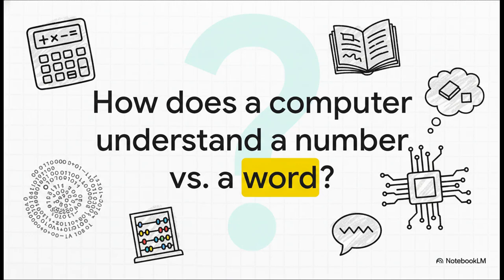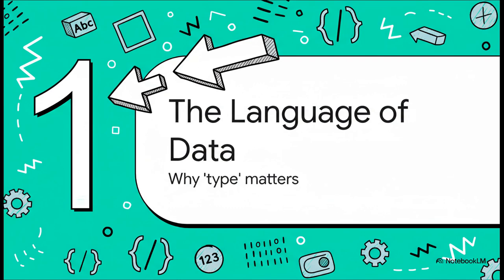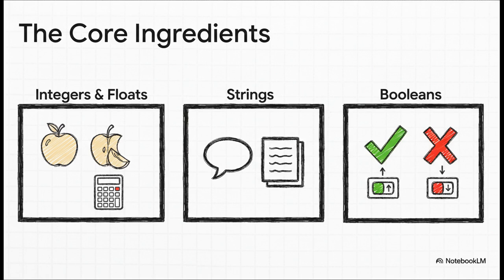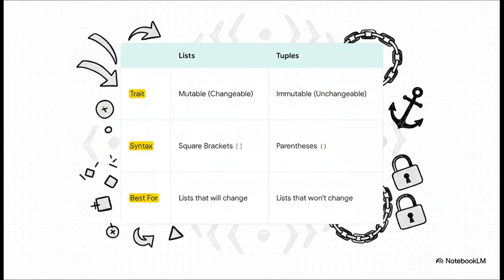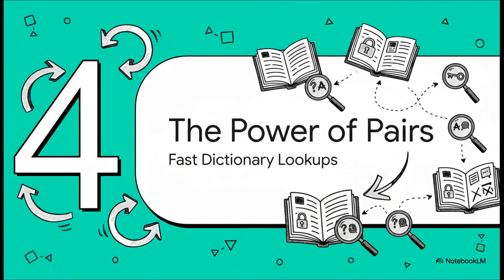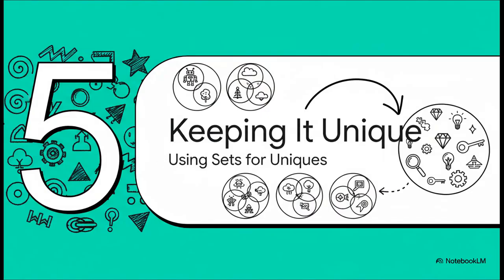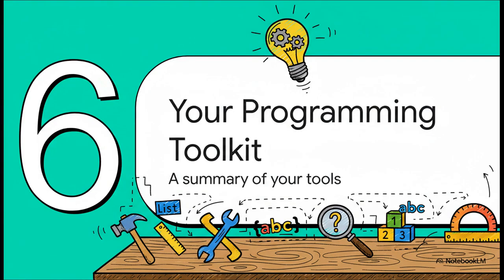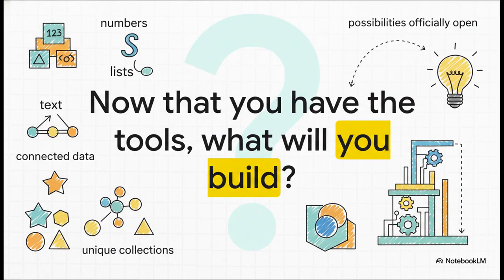Data Types and it's methods in Python.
📌 Title: Data Types and Its Methods in Python

Python is one of the most popular and beginner-friendly programming languages in the world, and understanding data types is the foundation of mastering Python. In this video, “Data Types and Its Methods in Python”, we explore Python’s built-in data types in a clear, practical, and beginner-friendly way with real examples.

Whether you are a beginner learning Python, a student preparing for exams, or a developer revising core concepts, this video will help you understand how data is stored, manipulated, and processed in Python.

Data types define the type of value a variable can hold. Python is dynamically typed, meaning you don’t need to declare the data type explicitly—Python automatically assigns it based on the value.

Understanding data types is crucial because:

They decide what operations can be performed

They affect memory usage & performance

They are frequently asked in interviews & exams

🔹 Data Types Covered in This Video

1️⃣ Numeric Data Types

We explain numeric data types with examples:

int – Whole numbers

float – Decimal values

complex – Numbers with real and imaginary parts

You’ll also learn important numeric methods and operations used in real programs.

2️⃣ String Data Type (str)

Strings are one of the most commonly used data types in Python. In this video, you’ll learn:

How strings work

Common string methods like:

upper()

lower()

strip()

replace()

split()

find()

These methods are heavily used in data processing, validation, and automation.

3️⃣ List Data Type (list)

Lists are mutable, meaning their values can be changed. We cover:

Creating lists

Accessing elements

List methods such as:

append()

insert()

remove()

pop()

sort()

reverse()

Lists are widely used in real-world Python projects, including APIs, automation, and data analysis.

4️⃣ Tuple Data Type (tuple)

When to use tuples

Tuple methods like:

count()

index()

Tuples are commonly used for fixed data and performance optimization.

5️⃣ Set Data Type (set)

Sets store unique values only. This video explains:

How sets work

Set operations

Useful set methods like:

add()

remove()

union()

intersection()

difference()

Sets are powerful when working with duplicates and mathematical operations.

6️⃣ Dictionary Data Type (dict)

Dictionaries store data in key-value pairs. You’ll learn:

Creating dictionaries

Accessing and updating values

Dictionary methods such as:

keys()

values()

items()

get()

pop()

update()

Dictionaries are extremely important for backend development, APIs, and JSON handling.

✔ Beginner-friendly explanation
✔ Practical examples
✔ Interview-oriented concepts
✔ Clear explanation of methods with use cases
✔ Perfect for students, developers & self-learners

Python beginners

College students

Developers revising Python basics

Anyone learning Python programming from scratch

🔹 Prerequisites

No prior coding experience is required. Basic computer knowledge is enough to get started 🚀

📚 Topics You’ll Master

Methods of each data type

Difference between mutable & immutable data types

Real-world usage of Python methods

Clean and readable Python code practices

🔥 Viral & SEO-Friendly Hashtags